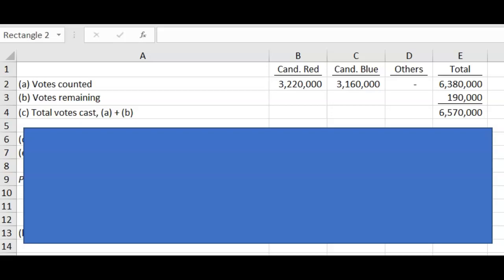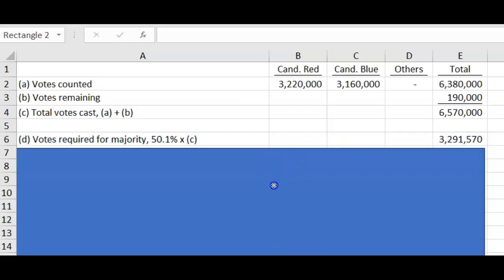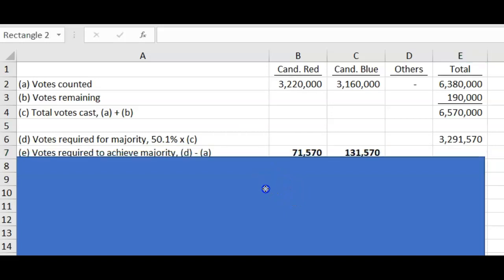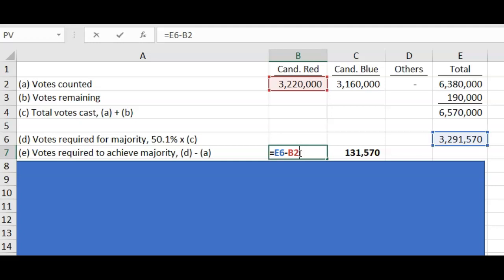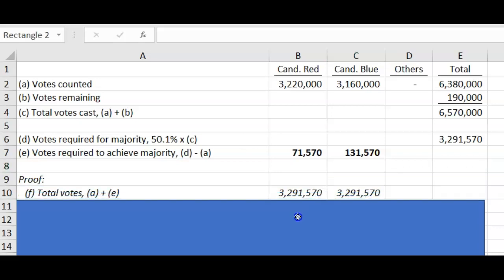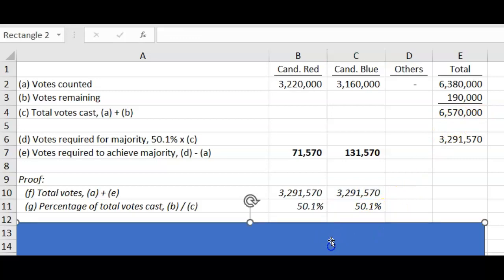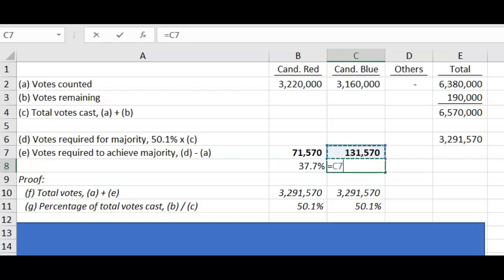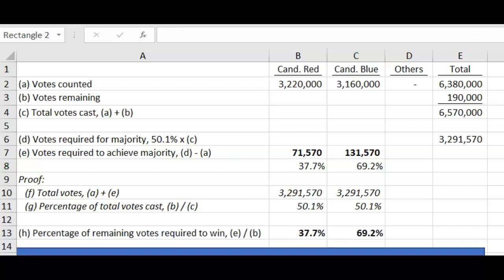Math review - votes needed to win the majority